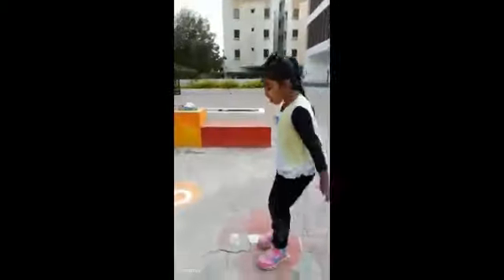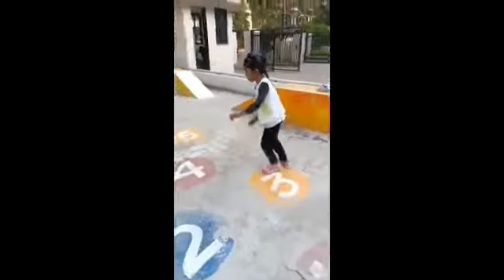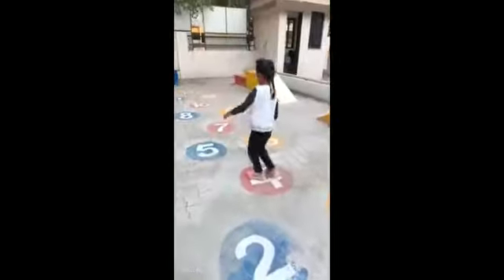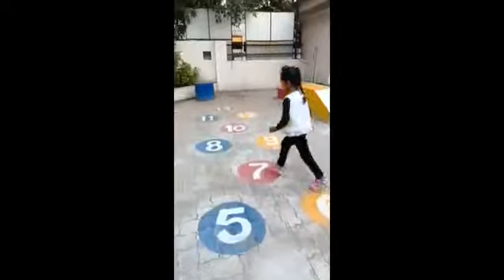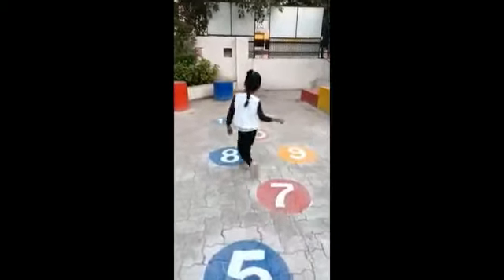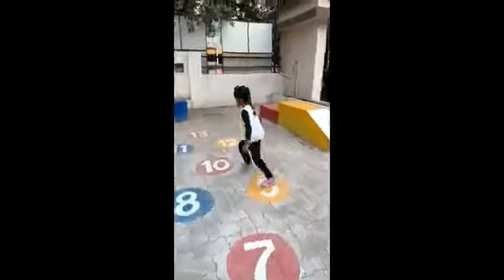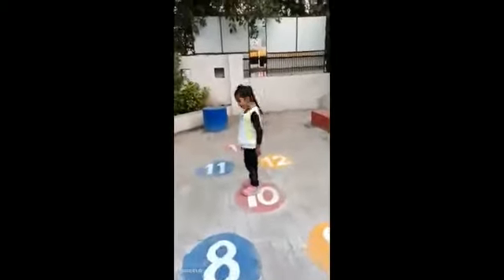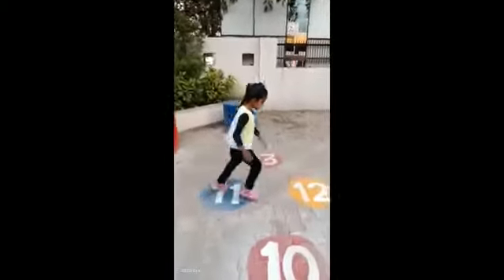How to teach numbers, backward numbers and after numbers to your child in fun way-Dhanushyaa Gandhi